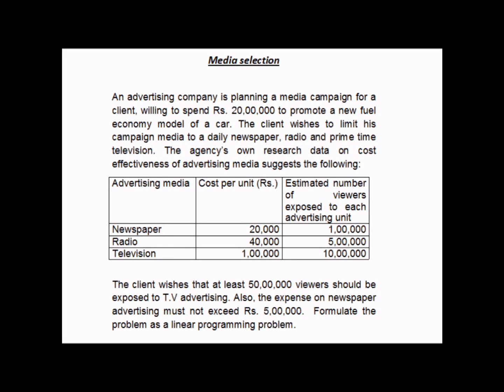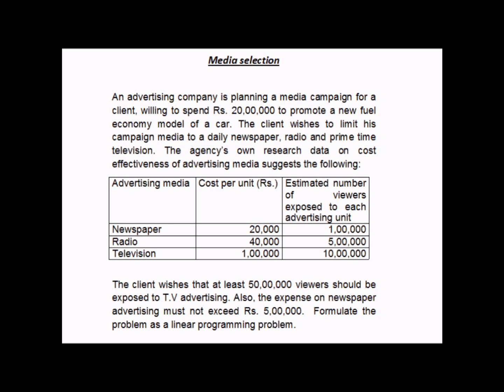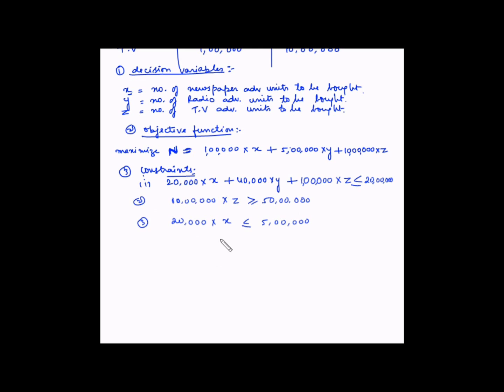Linear Programming problem formulation - Example 2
In this video, you will learn how to formulate a linear programming problem in order to  select the optimal advertising media sources for a company.